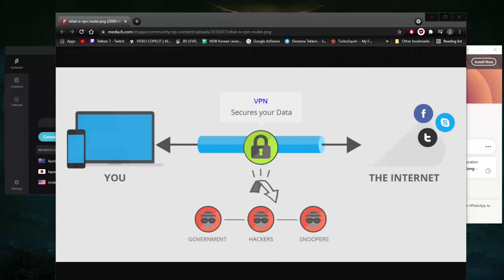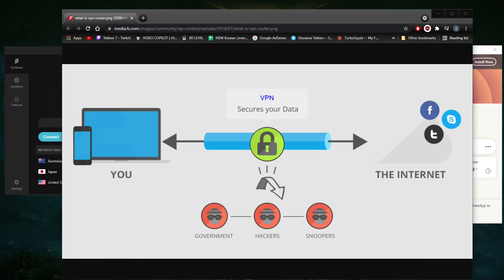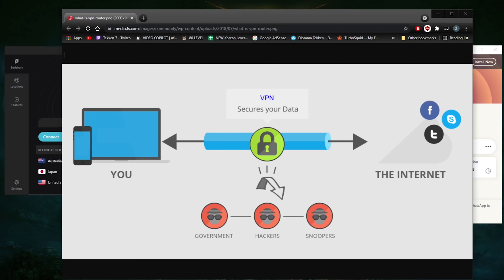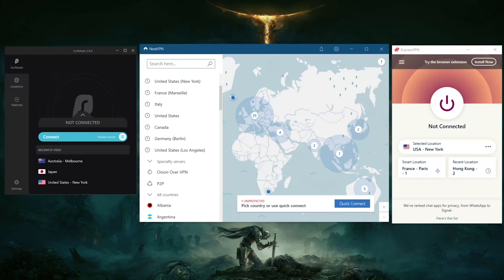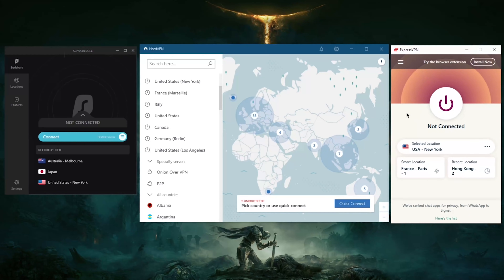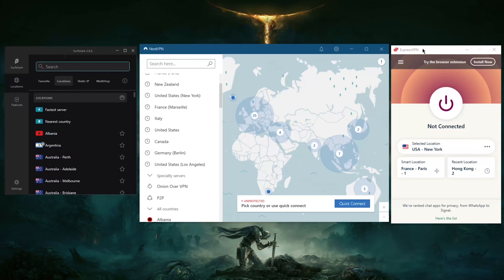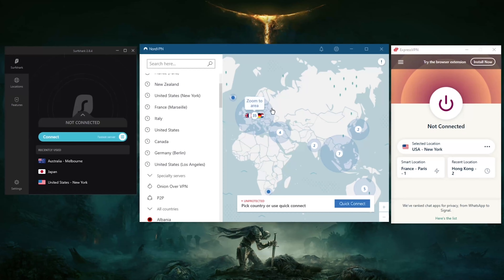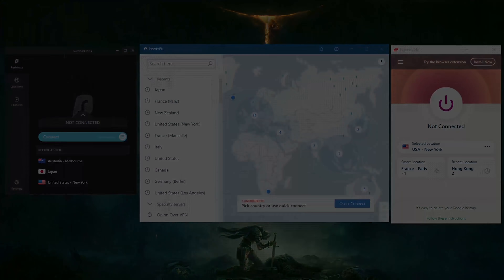VPN Meaning 🔥 What is a VPN & Why You Might Need One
VPN Meaning - New to VPNs? This video will give you a rough idea of what a VPN does and why you might need one depending on your situation.

👉 VPN Meaning - New to VPNs? This video will give you a rough idea of what a VPN does and why you might need one depending on your situation. Here are 3 of the best VPNs in the industry, known for their efficiency, security and ease of use.

How's it going everybody? Welcome back. And today I'm going to brief you guys about what a VPN is very quickly. And I will give you guys a couple of recommendations if you're trying to get yourself a VPN subscription, and these are some of the best VPN 's. Now before I talk about them, if you're interested in any of them, you'll find links to special deals and discounts in the description down below, as well as full reviews if you are interested in getting to know the advantages and disadvantages of each of them. Now very simply, if you're interested or if you're new actually to VPNs rather, a VPN or virtual private network allows you to create a secure connection to another network over the internet. VPNs can be used to access region restricted websites shield your browsing activity from prying eyes on public Wi Fi and more. These days VPNs are very popular really, but not for the reasons they were originally created. They were originally just a way for businesses to connect together over to connect together securely over the internet or just have one member of that business, let's say to access such business network from home. VPN is essentially forward all your network traffic to the internet, which is which is where the benefits like accessing local network resources remotely. And bypassing Internet censorship all come from. Most operating systems have integrated VPN support. So you know, in very simple terms, a VPN connects your PC, smartphone or tablet to another computer called a server somewhere over the internet. And it allows you to browse the internet using that computer's internet connection. So if that server is in a different country, it will appear as if you are coming from that country. And so you can potentially access things that you couldn't normally. So how does this help you? Well, you could bypass geographic restrictions on websites or streaming and you know audio and video and whatnot. You can stream media like Netflix and Hulu, Hulu and HBO Max, for example, are only available in the United States. But you can access them using a VPN. You can protect yourself from snooping on untrustworthy Wi Fi hotspots, you can gain that you can gain some kind of anonymity by hiding your true location and you can protect yourself from being logged while torrenting for torrenting. So this is you know, VPN is can be very useful. And they've been gaining a lot of popularity lately for you know, the right reasons. So a lot of for example, for me, I like to watch Netflix, and I don't want my subscription to go to waste. So I would use a VPN in order to kind of, you know, just really make the best out of the VPN. And generally, a VPN should never be used to bypass copyright regulations. This is when you can use a VPN. Ran out of the 5k characters limit, sorry guys.

Hope you enjoyed my VPN Meaning - What is a VPN & Why You Might Need One? Video.